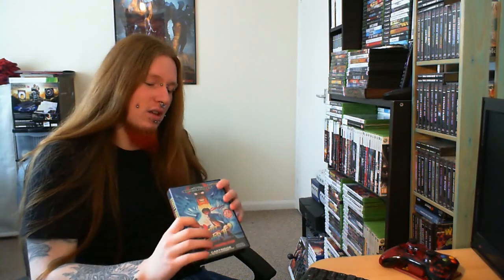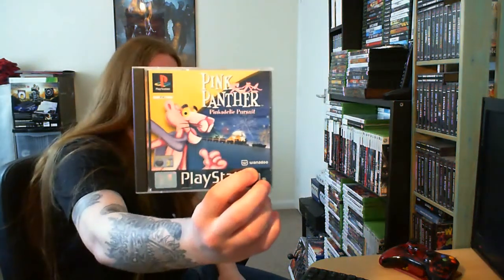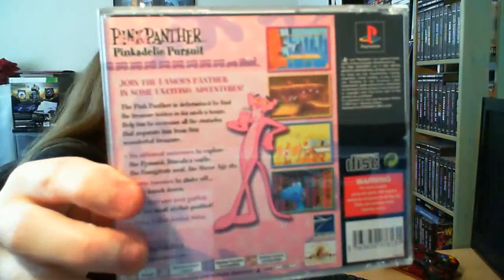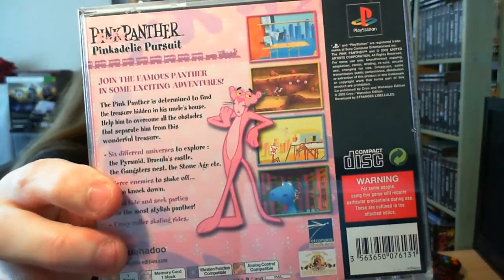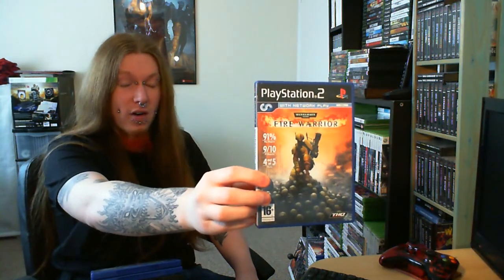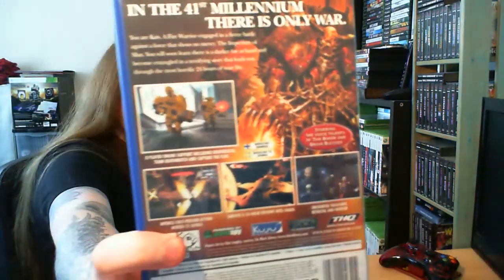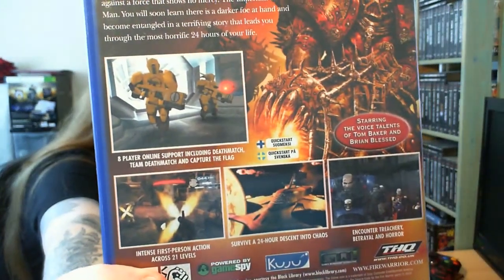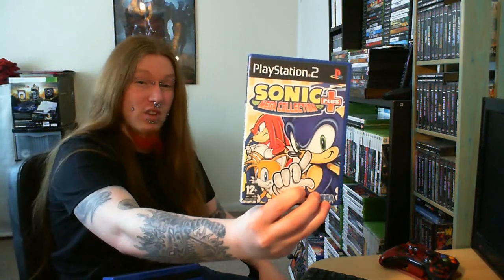Game Pick Ups 9 - Serious Case of Man flu!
Fealing rough as hell but i had the video itch, some had to record somthing. I actually still have a couple of pick ups on the way but i guess they will have to wait for the next one.